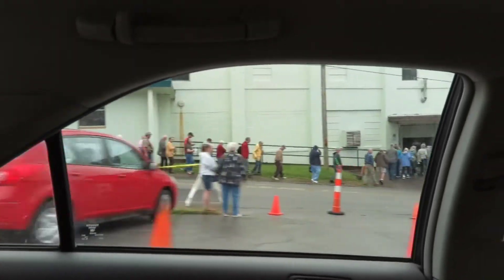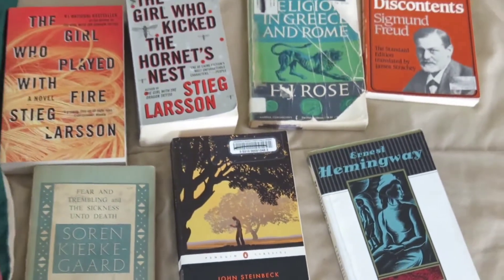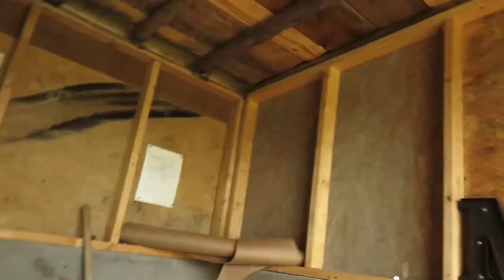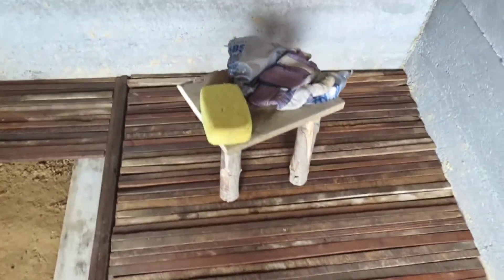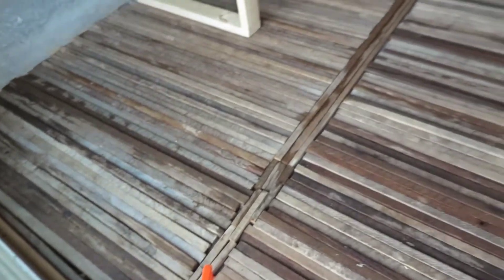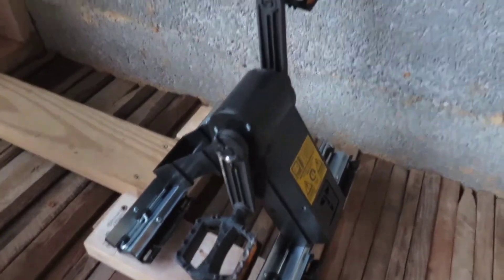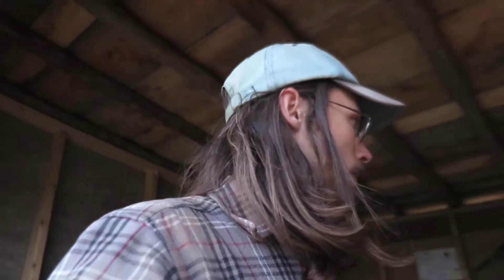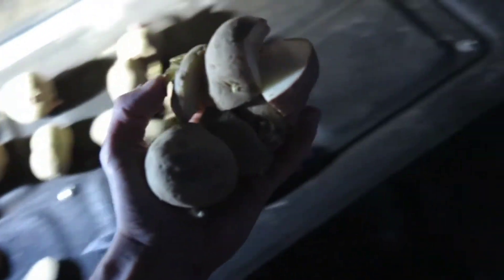Finally getting things together